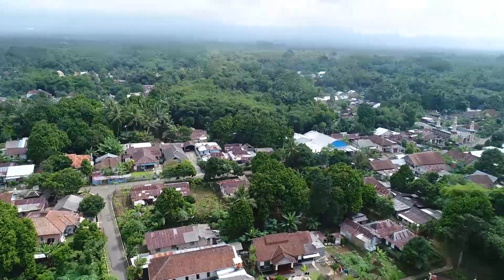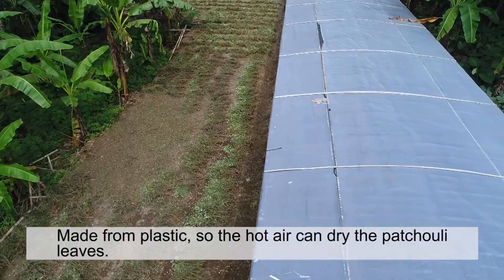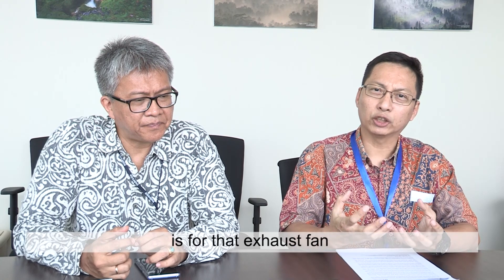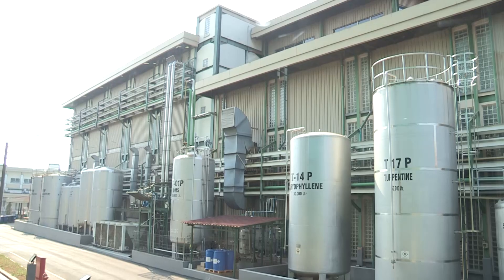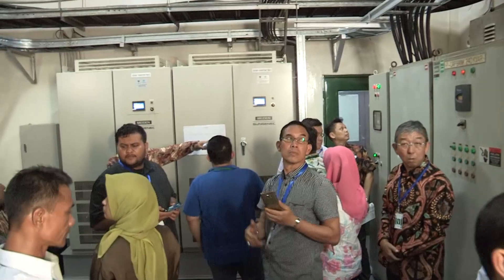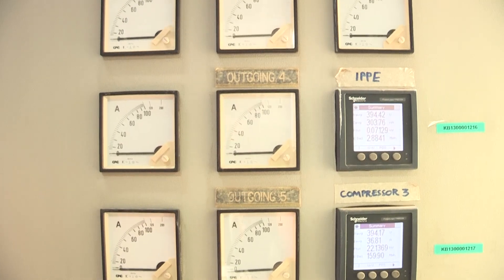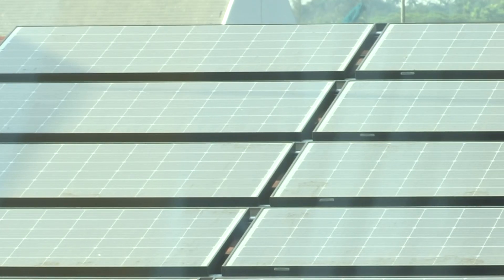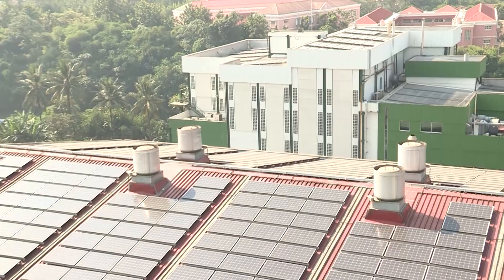CSR Indesso Aroma dan ATW Solar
JCM Model Project, 1,6 MW Roof Top Self Consumption Solar Power Generation Project in PT. Indesso Aroma Cileungsi Bogor, Jawa Barat, Indonesia